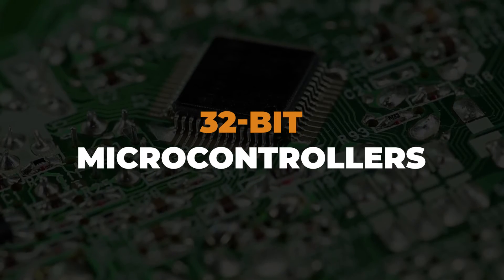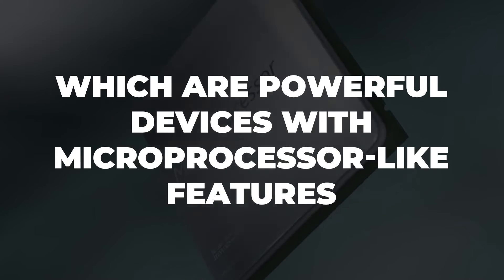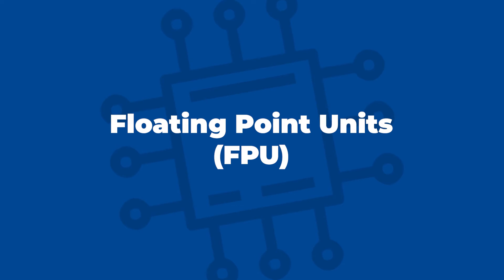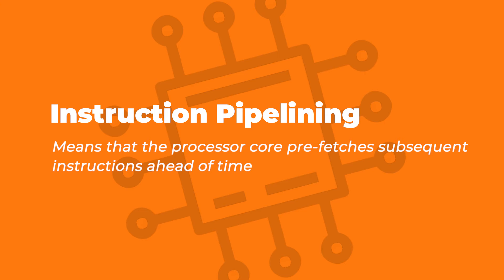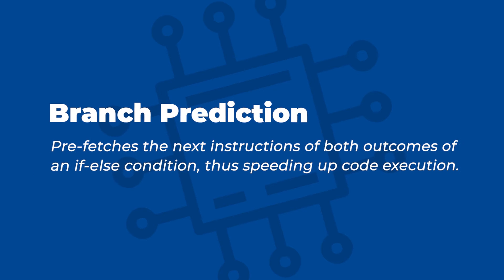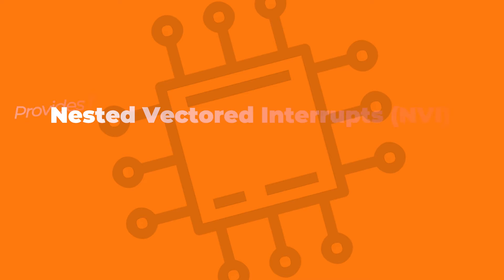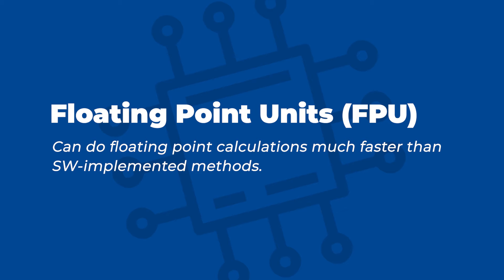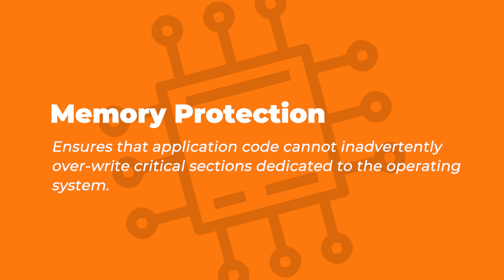Microcontroller Showdown: Which One Wins for Your Project?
Ultimate Guide - How to Develop and Prototype a New Electronic Product